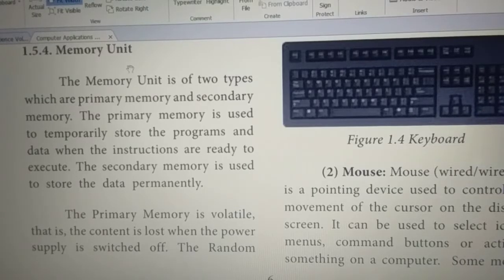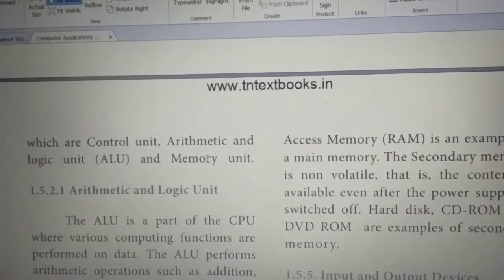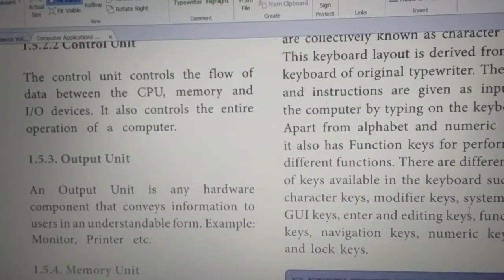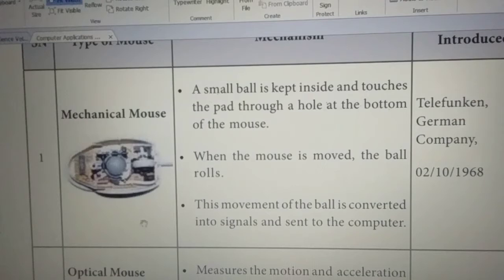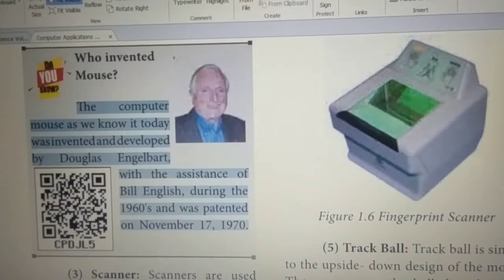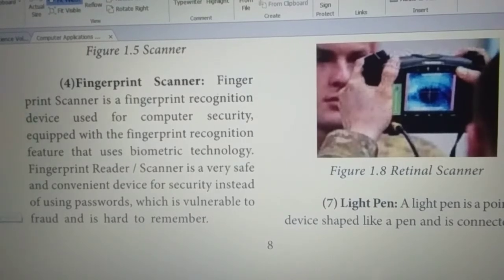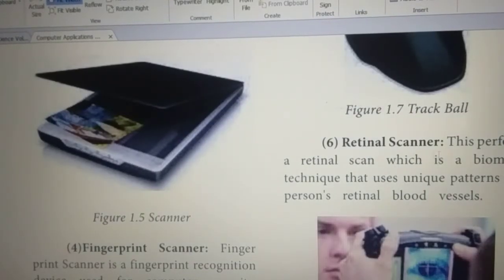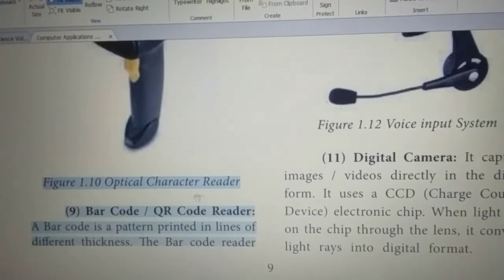11th CA and CS unit1 class 4